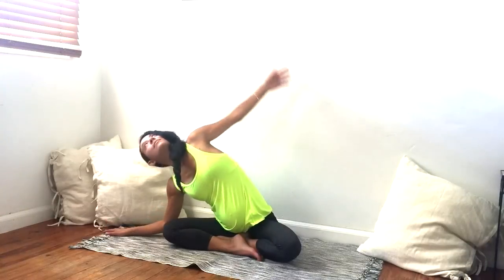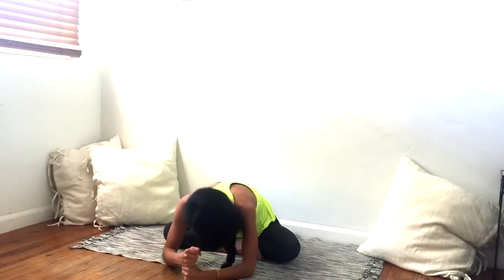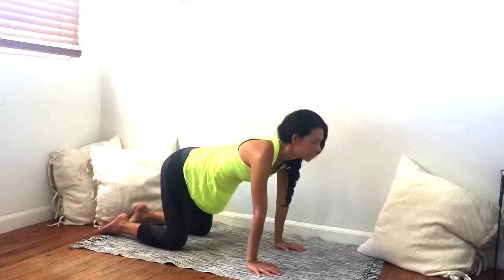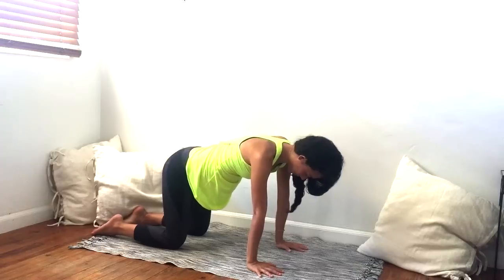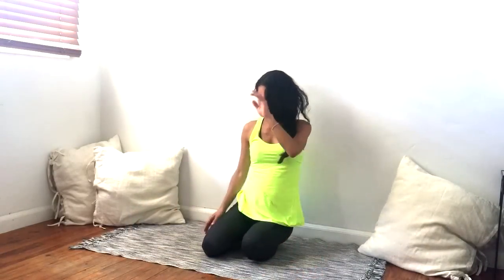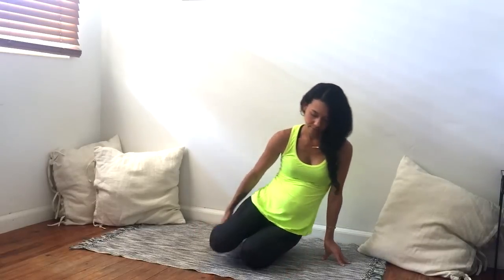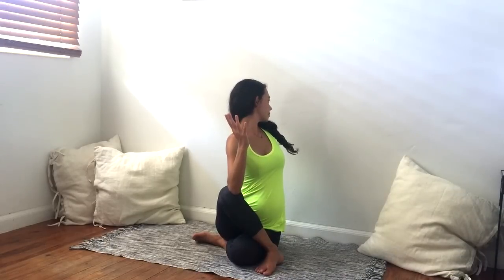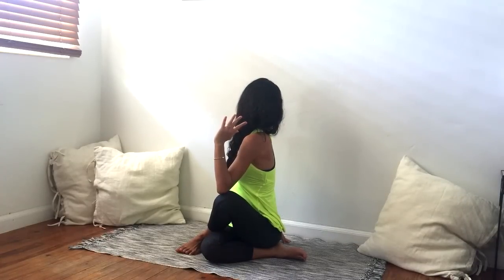Gental yoga - 1st trimester yoga sequence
Yoga sequence for new yoga moms or moms in their first trimester and anyone interested in having a gentle yoga experience.  Helps increase oxygen to the body, may releave hormonal changes and morning sickness and general fatigue.  Also increases flexibility, gets the blood moving, strengthens lower back without putting pressure to the abdomen, and bring awareness to your breath and developing baby.  This is my first pregnancy yoga video, I used this sequence during week 6-13 of my pregnancy.  Hope you find it helpful.